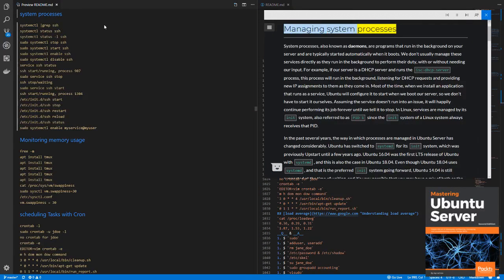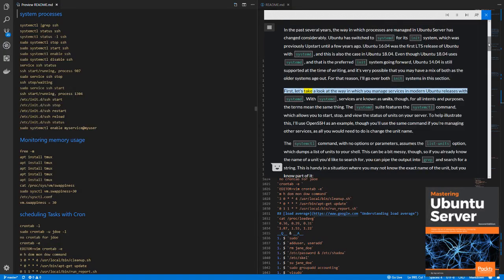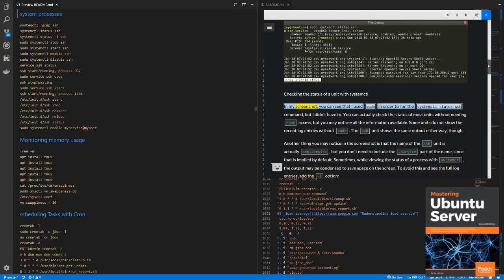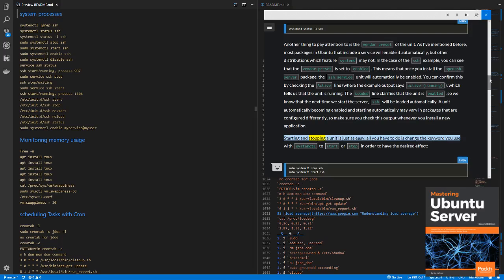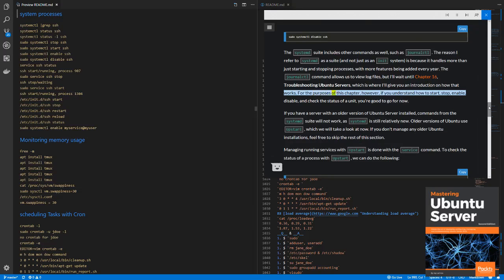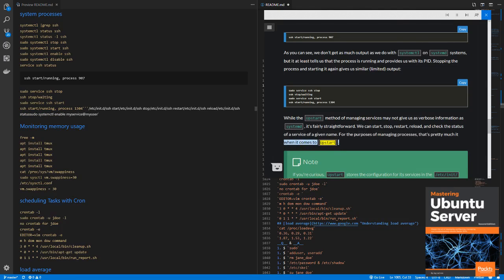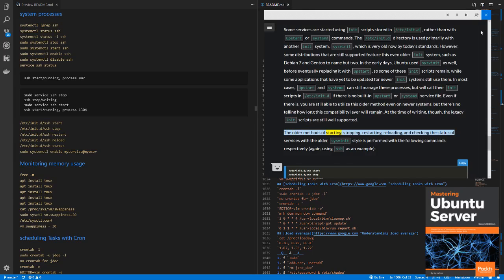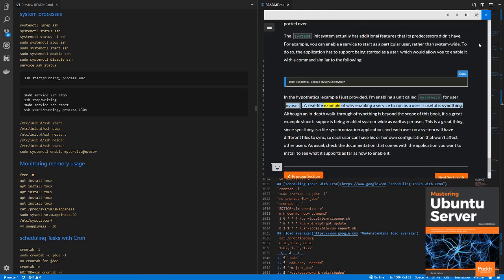Mastering Ubuntu Server 18.04 Ch 6 section 6